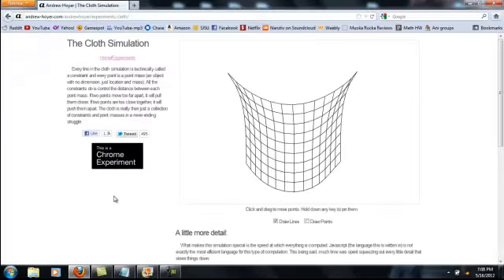[Physics of Cloth]_Lee_Nicholas, Spring 2012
The physics of cloth. A short summary of what to consider when drawing clothing or drapery from imagination.